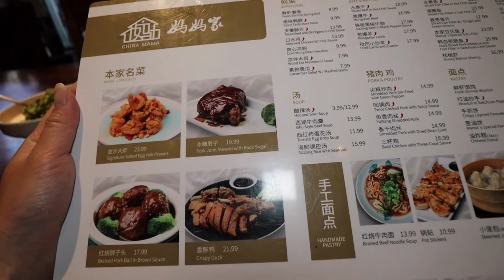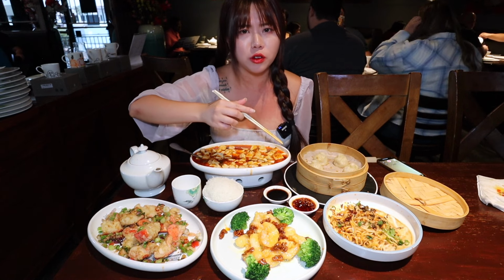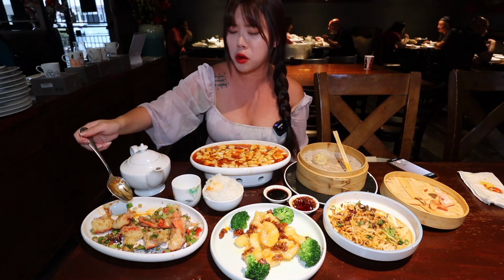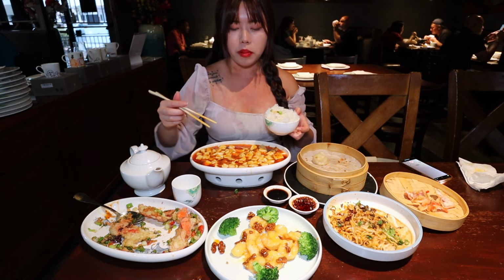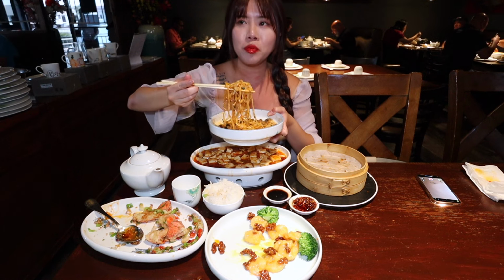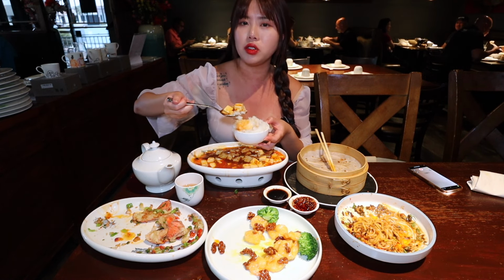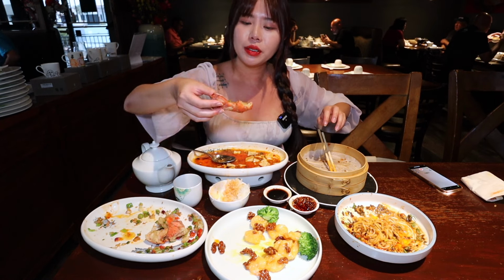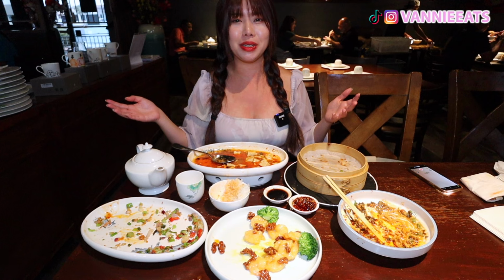CHINESE FOOD MUKBANG 먹방 in Las Vegas! Lobster, Honey Walnut Shrimp, Mapo Tofu, Xiao Long Bao, Noodle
Restaurant
China Mama

Today we are eating Chinese Food in Las Vegas! The dishes I got are: Salt & Pepper Lobster, Honey Walnut Shrimp, Mapo Tofu, Xiao Long Bao and Tan Tan Noodles!